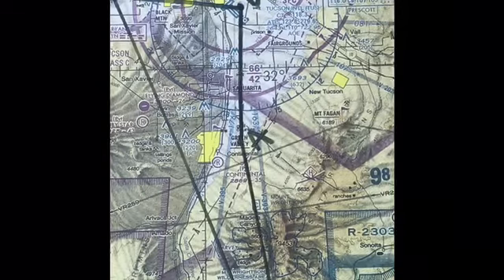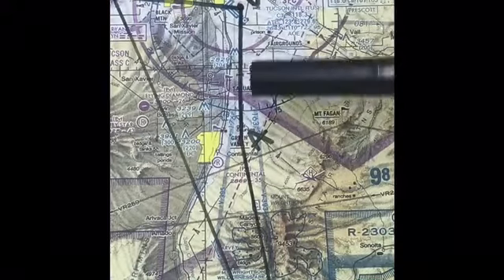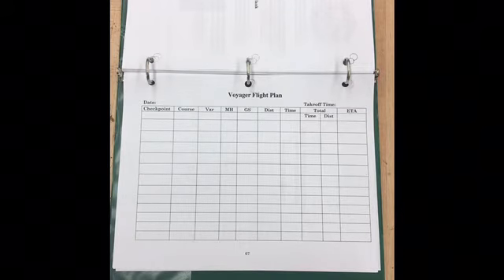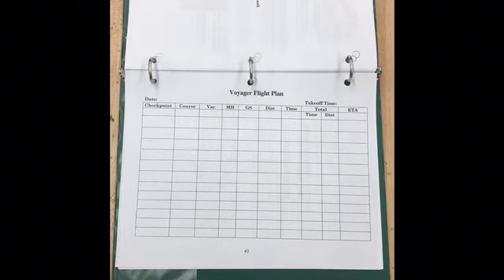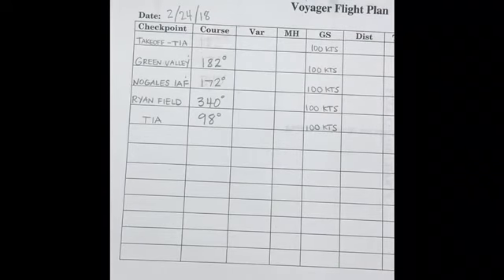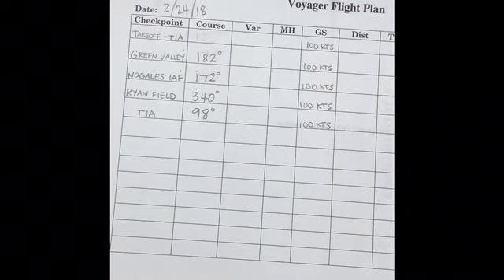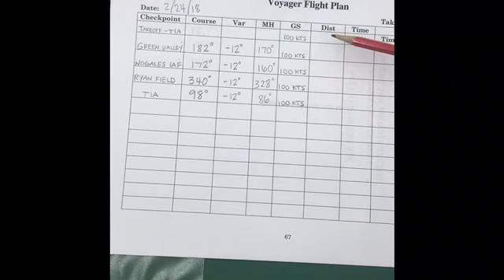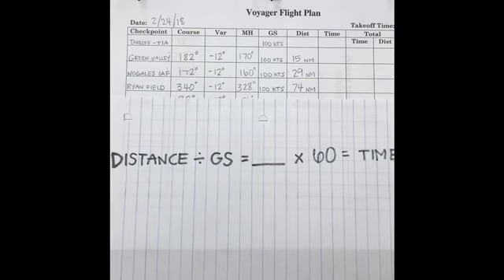Wright Flight Lesson 8: Part One